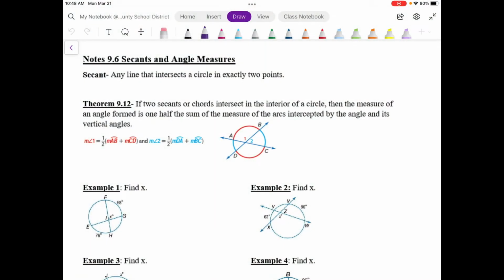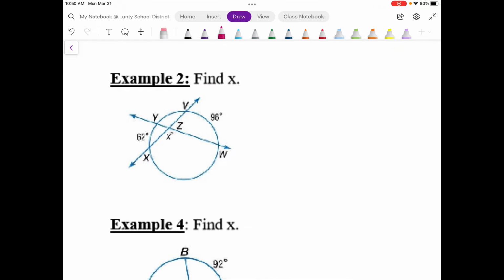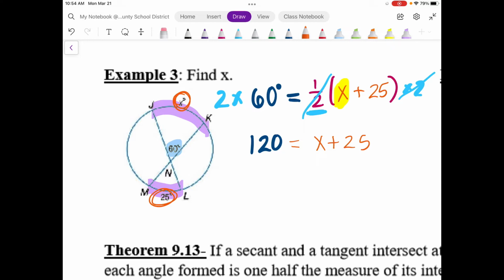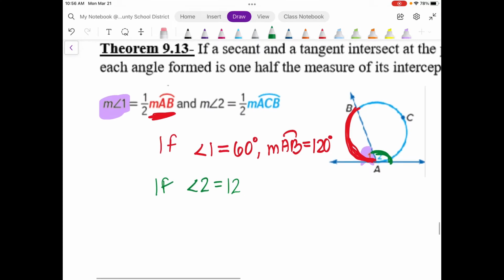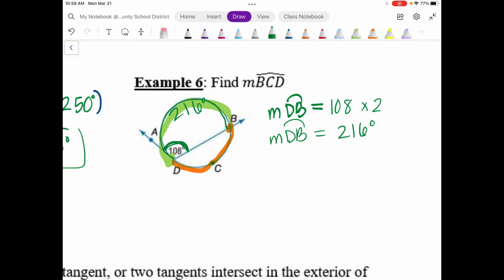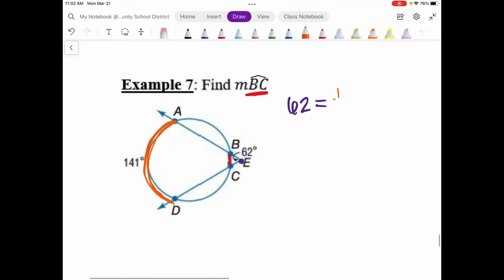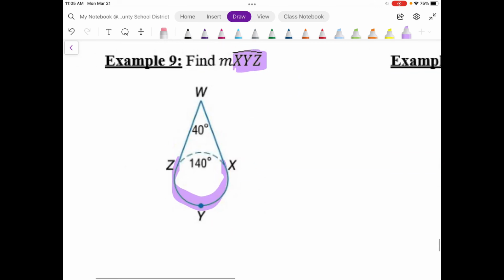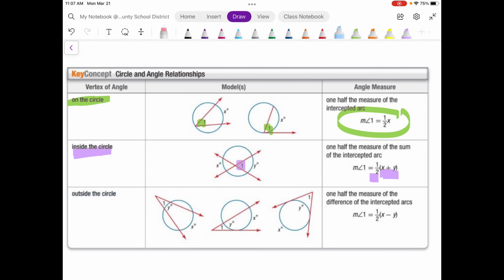Geometry Notes 9.6